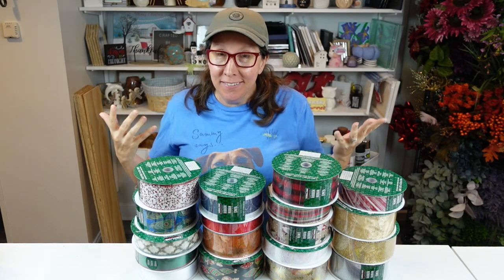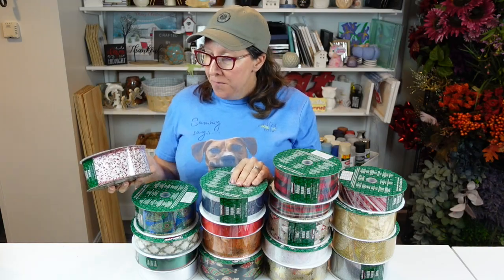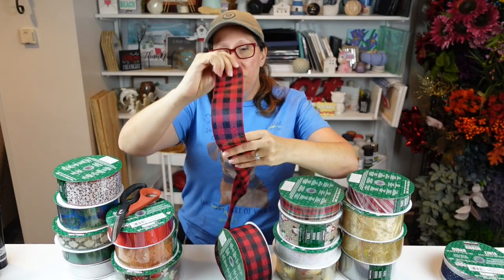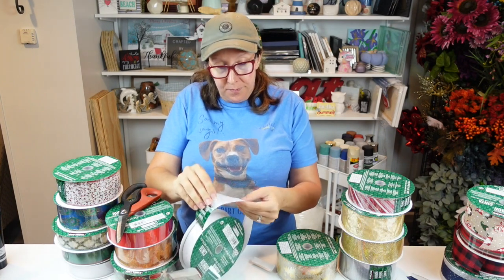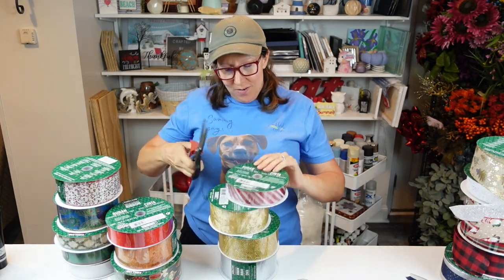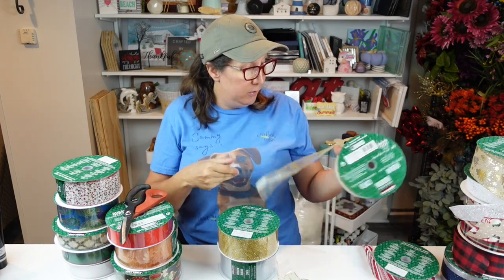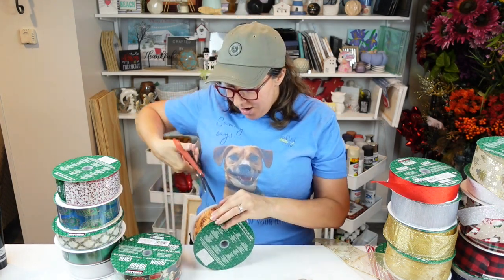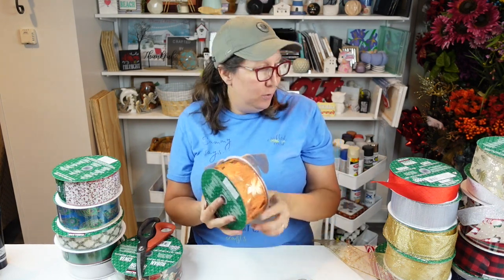COSTCO HOLIDAY RIBBON IS IN 2022 | COSTCO RIBBON HAUL AND HOW TO MAKE EASY BOWS WITH IT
Hello and welcome back to Crafted by Corie!!  I'm so happy you're here!

Today's video is a COSTCO RIBBON HAUL and EASY BOW TUTORIAL! You all know how much I LOVE the Costco ribbon - it is such a great deal - and you can make AMAZING ribbons with it!

I appreciate your support, as always!  Be well, be kind and make it a great day!  XOXO, Corie